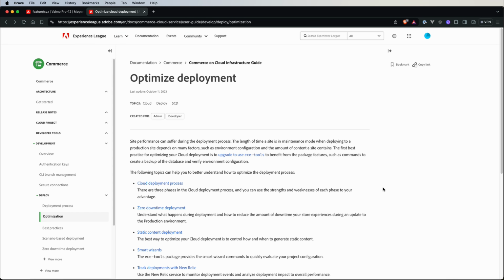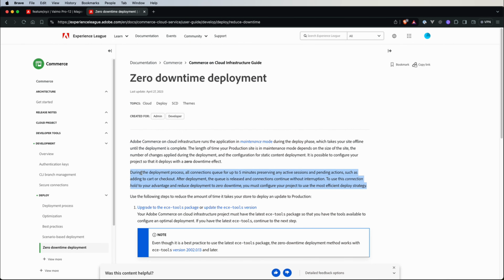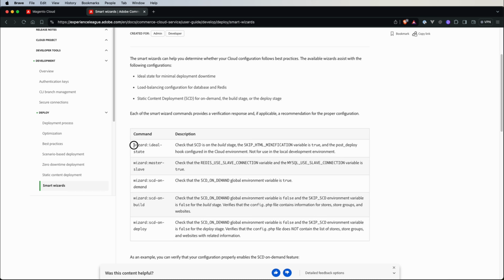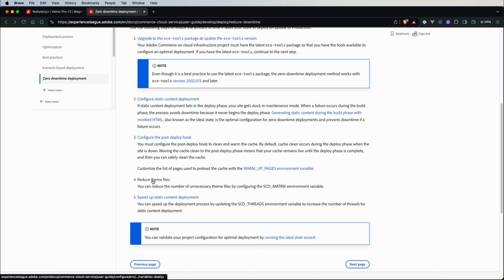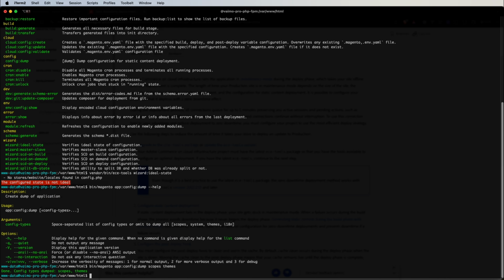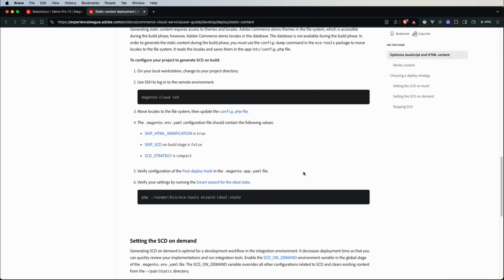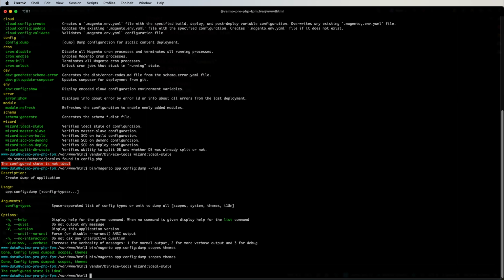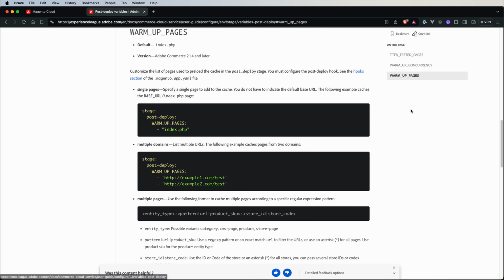22. Adobe Commerce Cloud: Optimize Deployment Process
Hello everyone on this hot summer evening!

I'm coming to you with fresh knowledge on Adobe Commerce Cloud. This time, we will tackle a very important topic: how to optimize the deployment process to minimize downtime and, consequently, reduce the impact on customers.